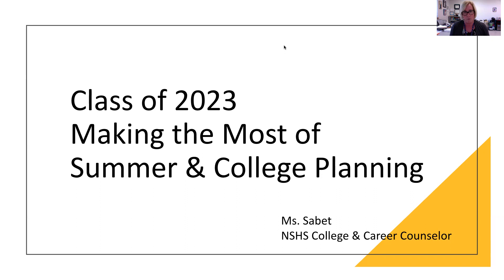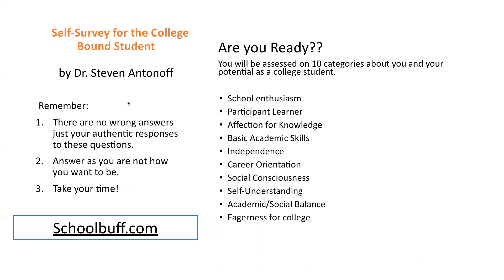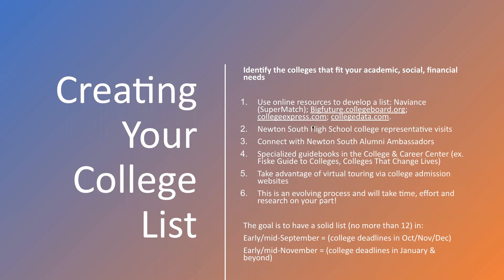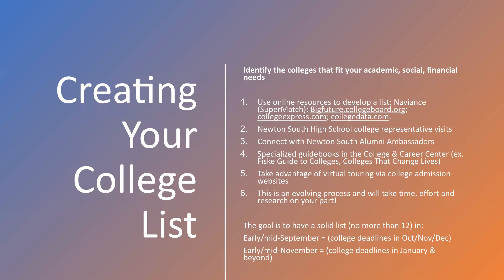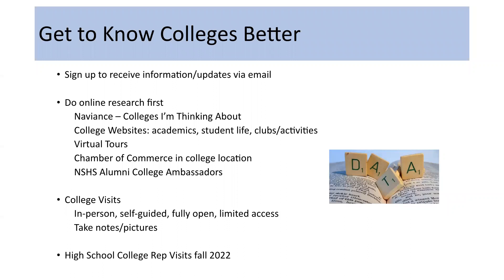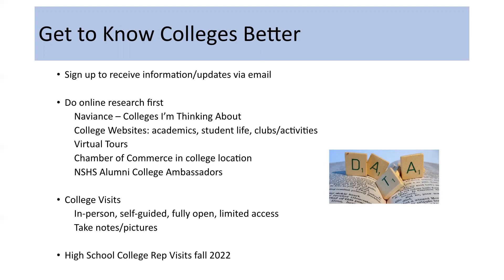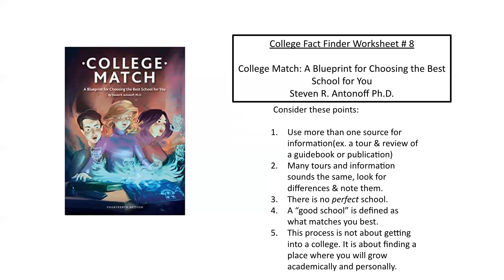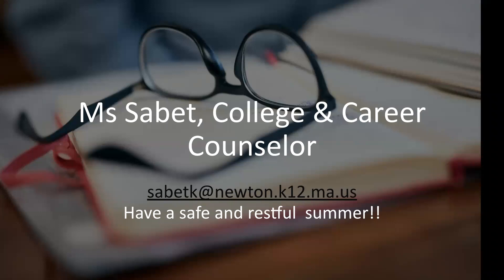Summer Planning Video